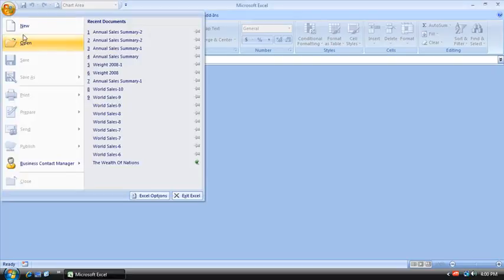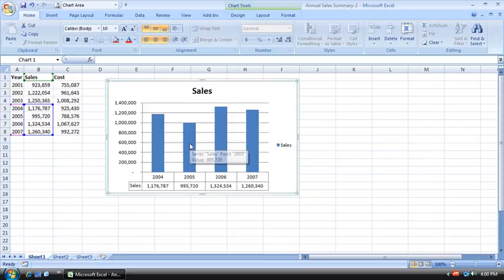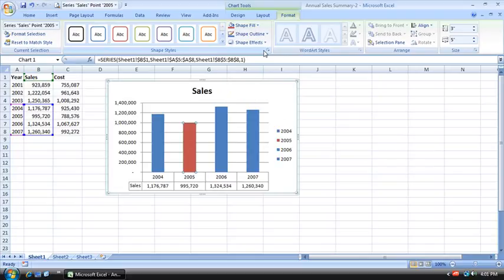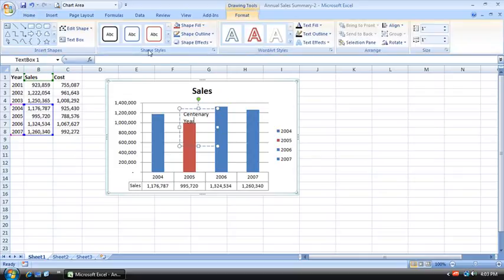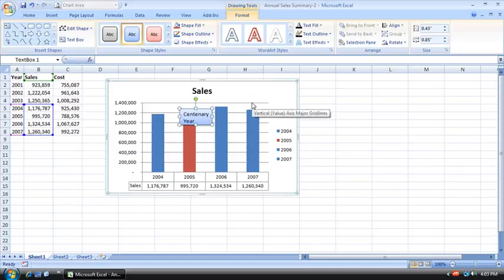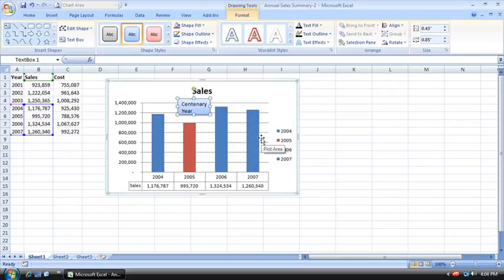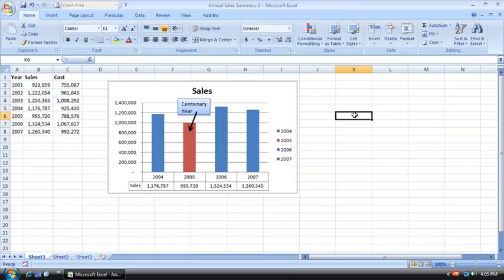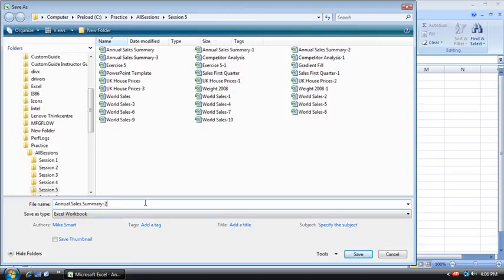Lesson 5 14